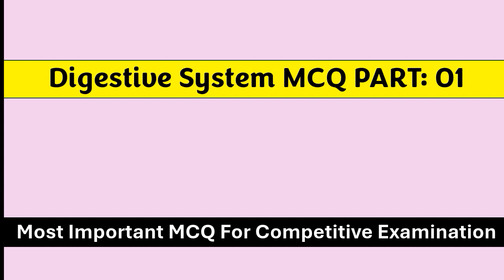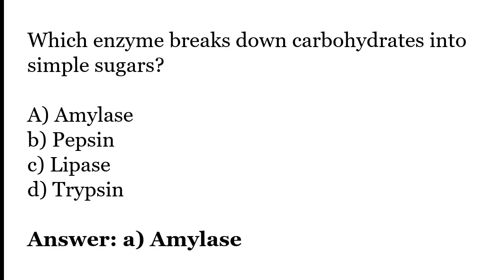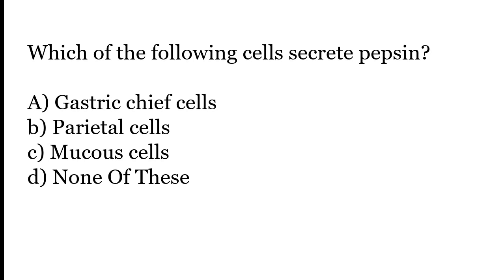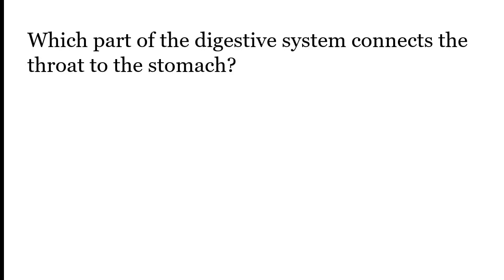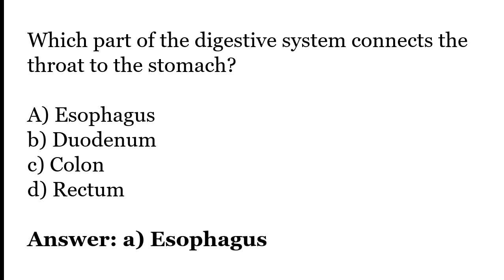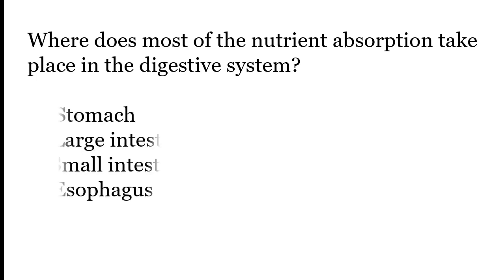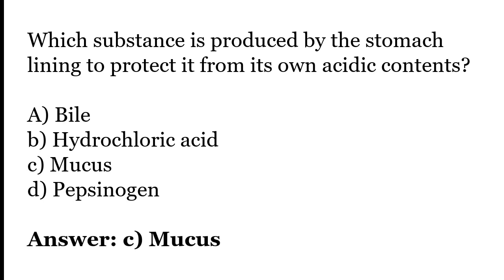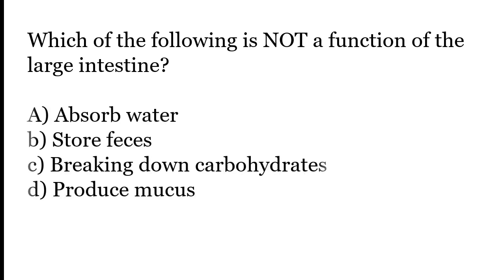Digestive System MCQ |PART: 01|digestive system mcq nursing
Viewers hope you are doing well. In today video we will going to cover DIGESTIVE SYSTEM MCQ PART: 01. If you're a student and preparing for nursing exam or neet exam then this mcq base video is very important for you.

digestive system mcq part: 01
digestive system mcq nursing
digestive system mcq questions
digestive system mcq in hindi
digestive system mcq for competitive exams